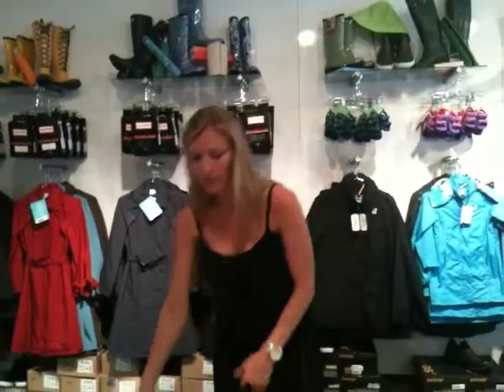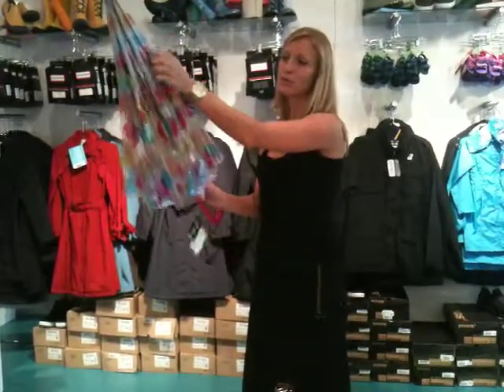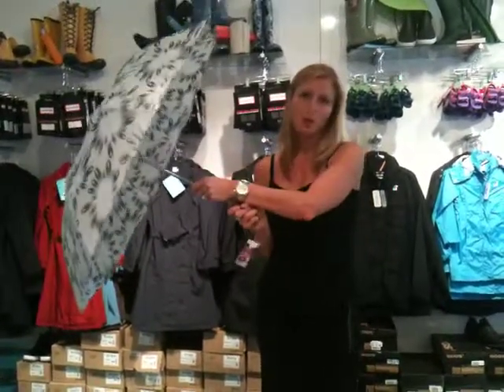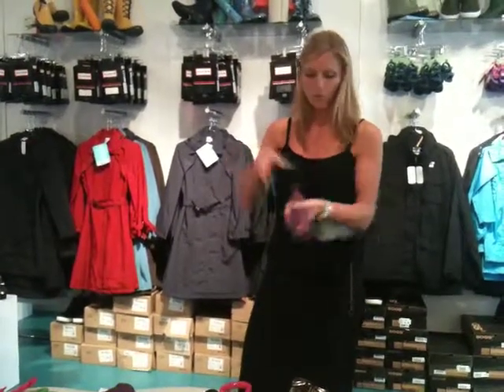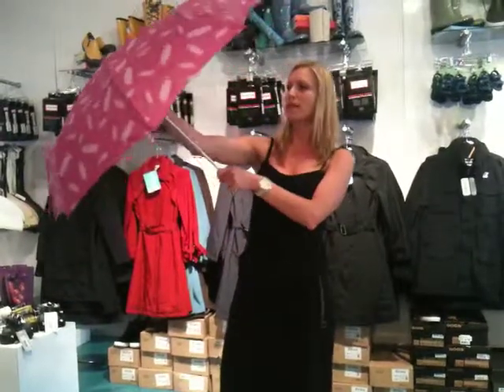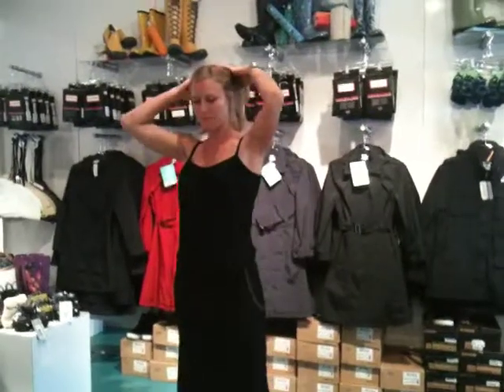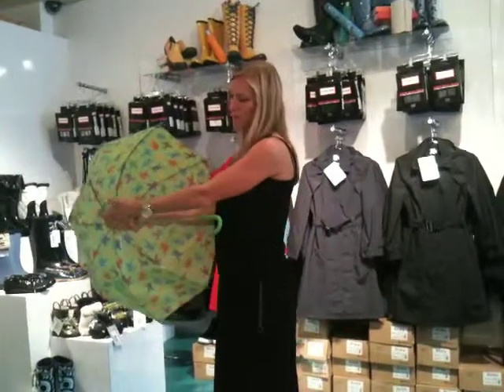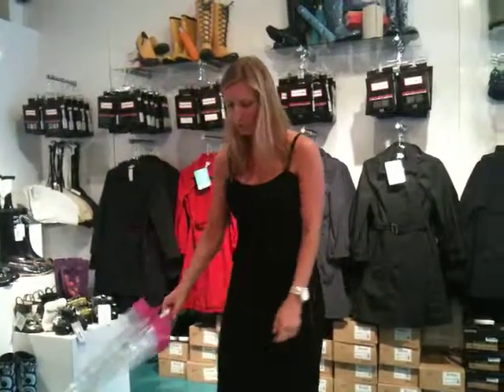Customer Product Knowledge Umbrella General